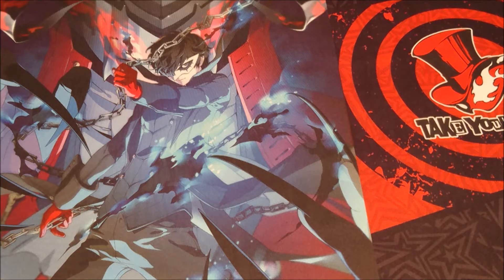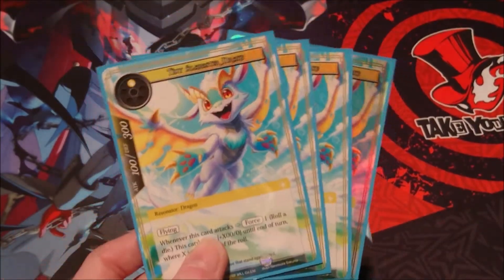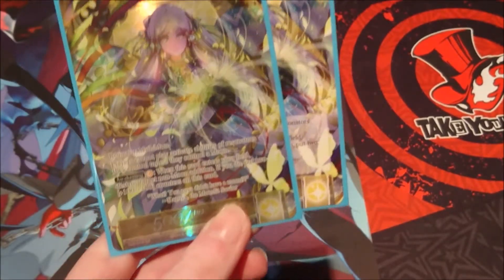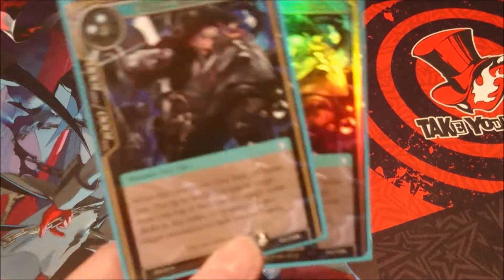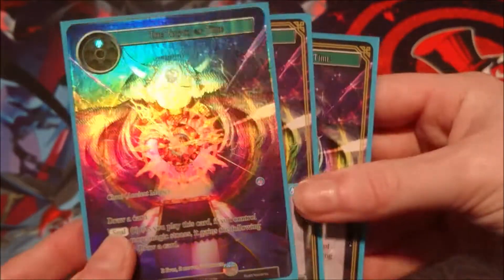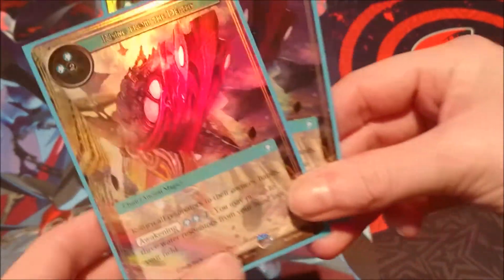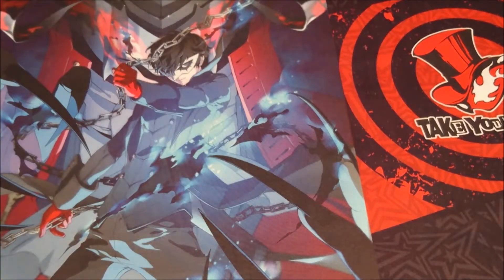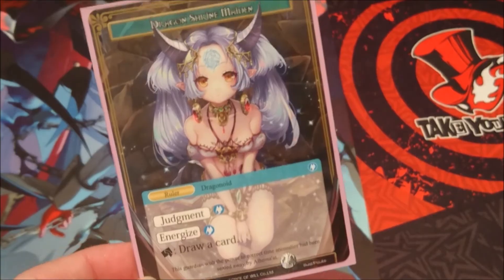Force of Will Deck Profile - Flute's Crescendo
Hey there guys and welcome to Card Game Tuesday, the day of the week where we enjoy all things card game related!

Today's deck profile is featuring our newest Dragonoid, but given she doesn't really have a niche she can do just about anything. What kind of build have I come up with? Tune in to find out!

Ruler :

Dragon Shrine Maiden/Flute, Time Altering Priestess

Magic Stones:

x2 Magic Stone of Radiant Waves
x1 Stone of the Dragonoids
x3 Ruler's Memoria
x4 Magic Stone of Light Vapors

Resonators:

x4 Tiny Alabaster Drake
x4 Flute's Water Dragon
x3 Will O'The Wisp
x2 Zero, the King's Blade
x2 Tsukuyomi Noble
x2 Faria, Paladin of the Dawn
x2 Charlotte, Wielder of the Sacred Spirit
x2 Captain Hook, the Pirate

Spells:

x3 Magic Sweets
x3 The Truth of Time
x2 Charlotte's Water Transformation Magic
x3 Dawn of the Earth
x2 Strange Miracle
x2 Rising from the Depths
x1 Reunion of Sisters
x2 The Final Word
x2 Interdimensional Vessel, Apollo
x1 Ragnite

Channel Banner Artist - Negative Legend

Channel Icon Artist - KLH Illustration